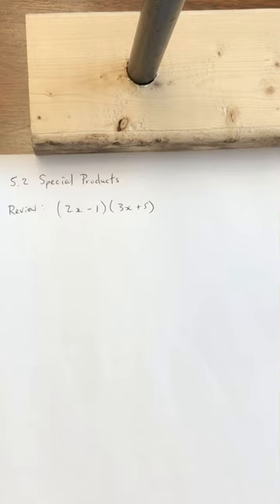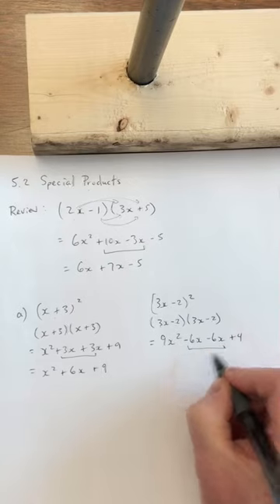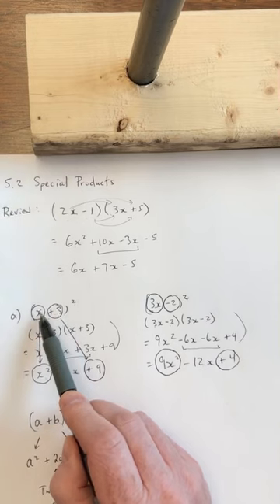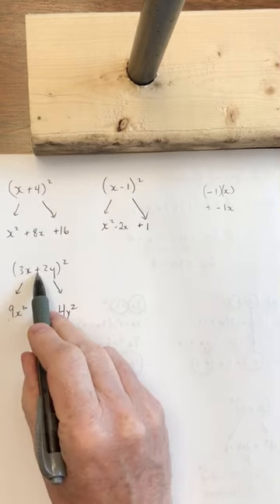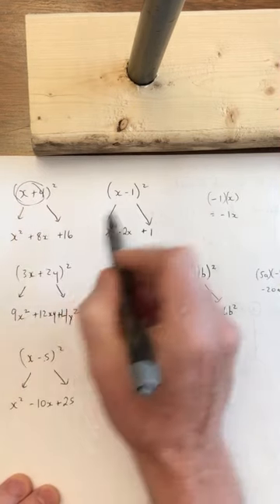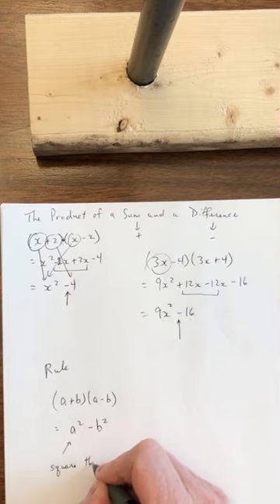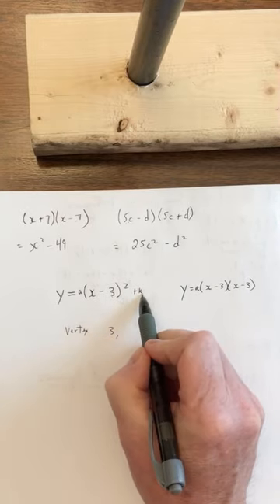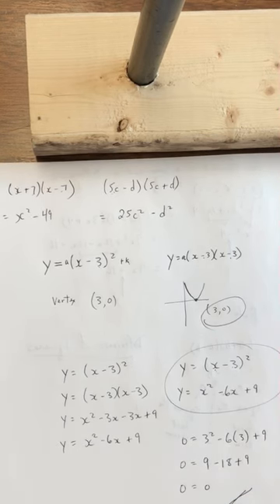5.2 Special Products